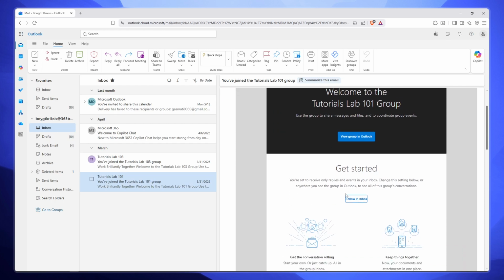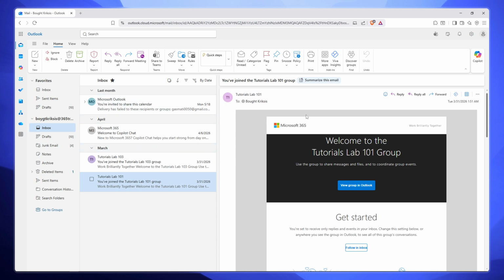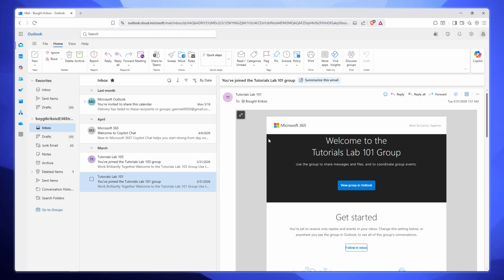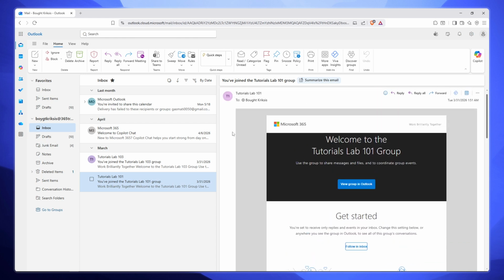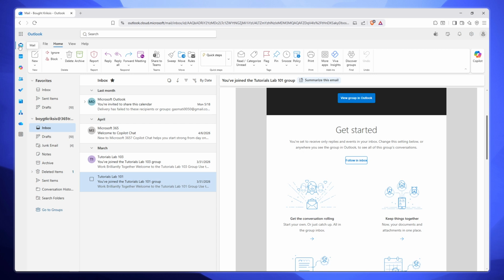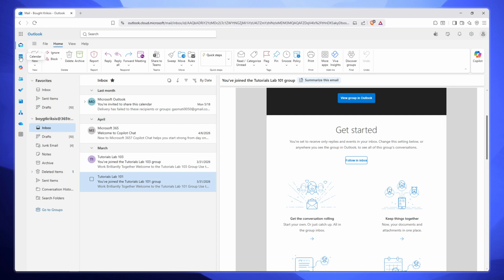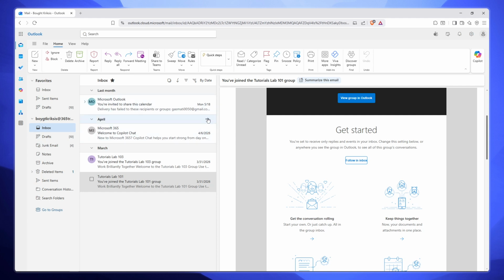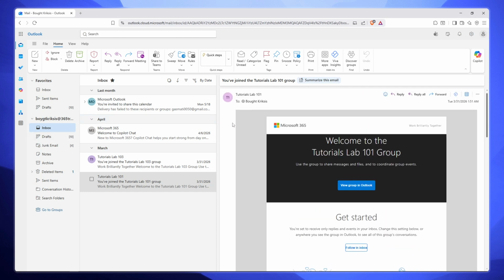How To Pin And Unpin Apps And Arrange Icons On Outlook Quick Launcher 2026 | Step By Step